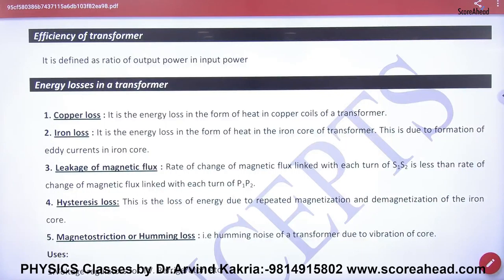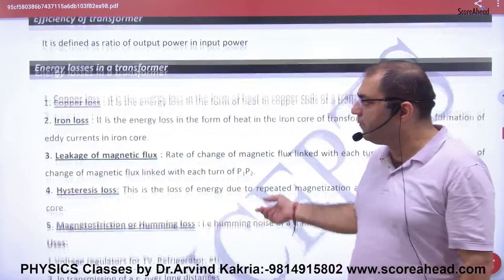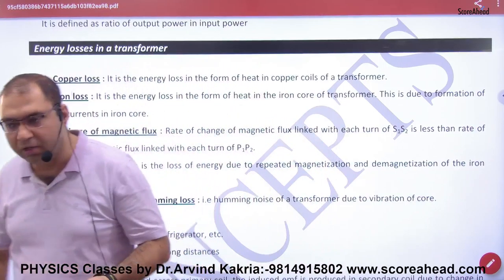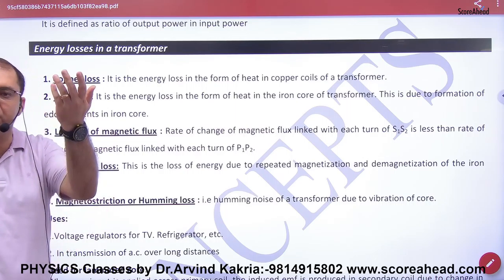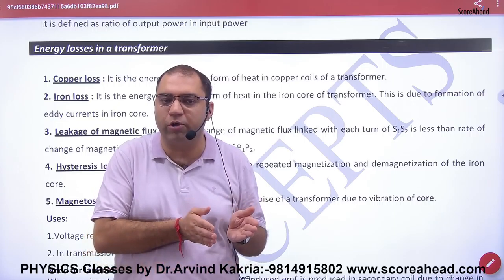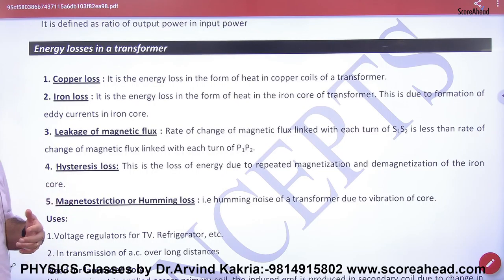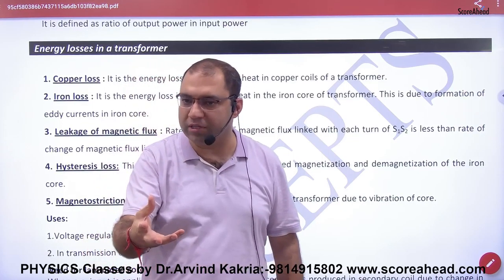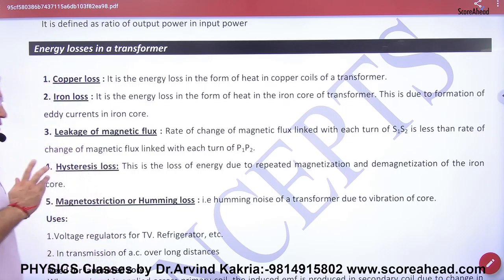214 Losses in Transformer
Losses in Transformer